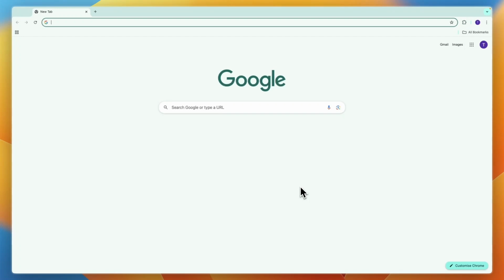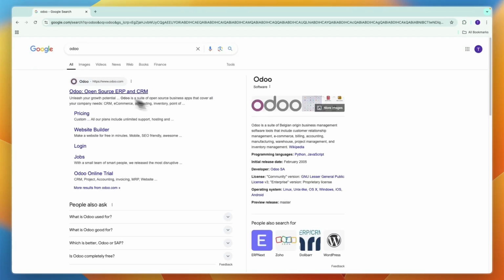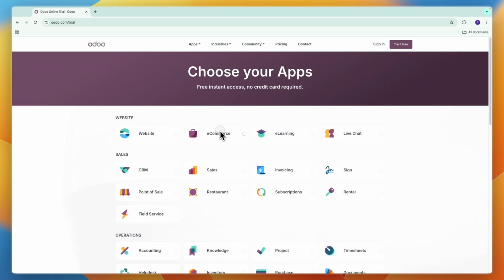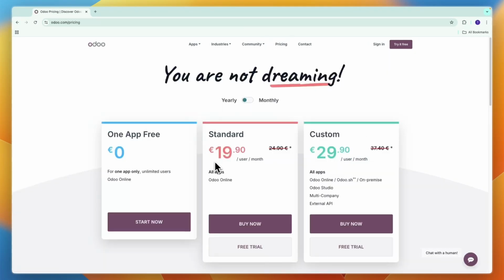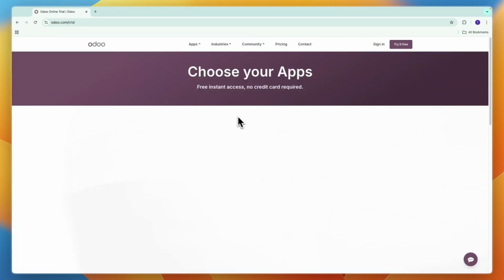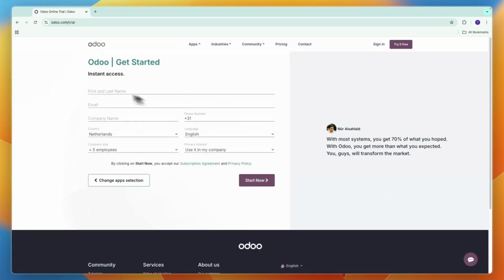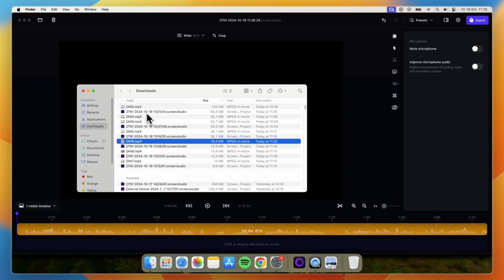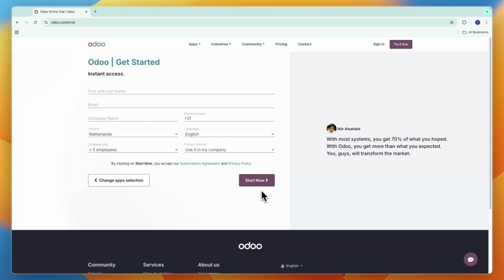How to Create Odoo Account - Step by Step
In this video I'll show you how to Create Odoo Account.